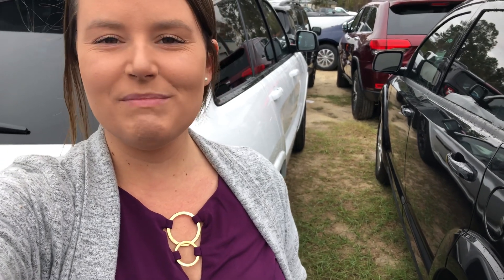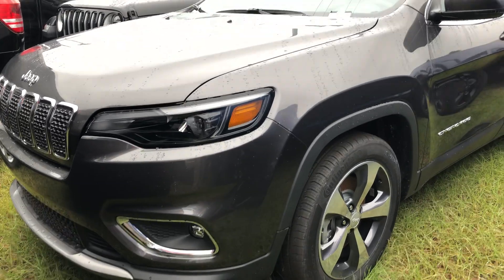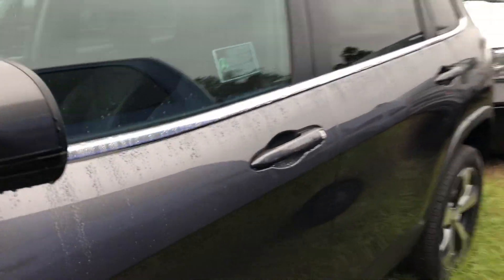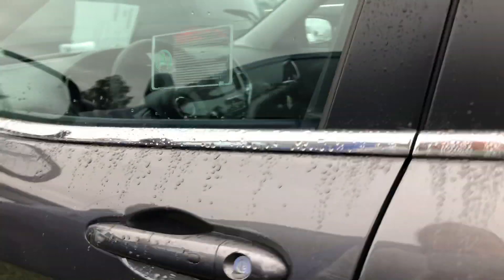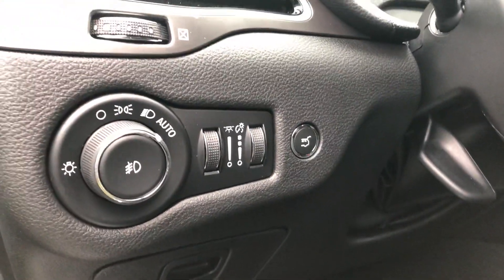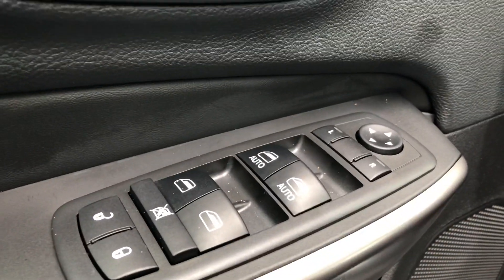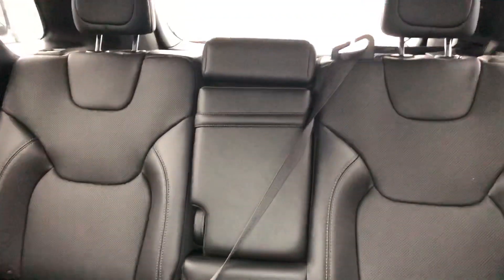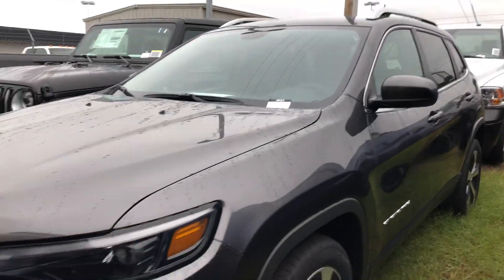Hey Charles! Here’s a 2019 Jeep Cherokee that fits your needs!